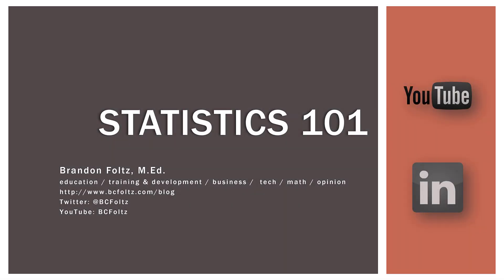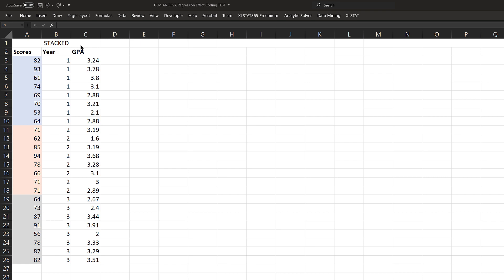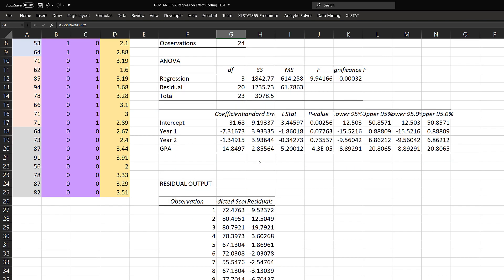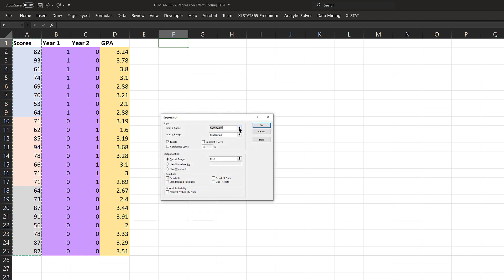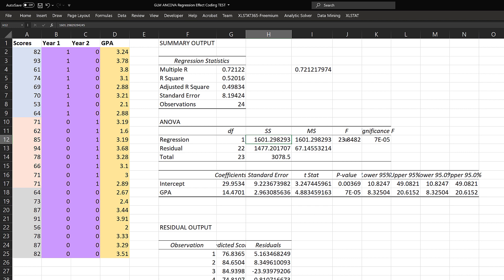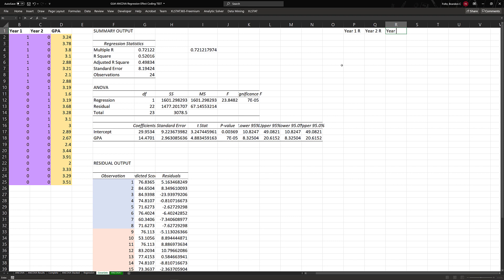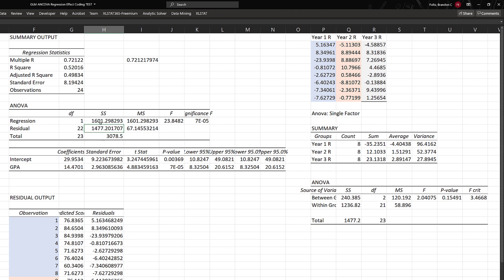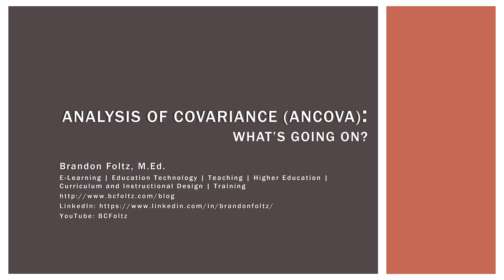Statistics 101: ANCOVA in Excel, What's Going On?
In this Statistics 101 video, we take a look at some of the fundamental concepts of ANCOVA using Microsoft Excel. How does the covariate relate to the overall model and group differences? How can we isolate the effect of a factor and its levels? We look at that and more in this simple video. Enjoy!

Happy learning!